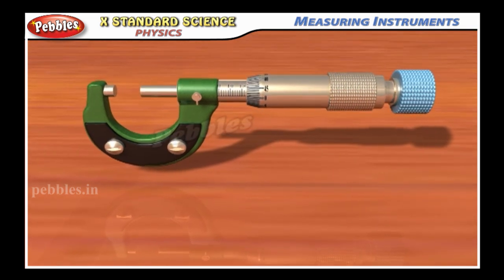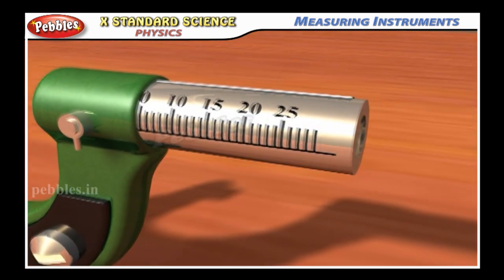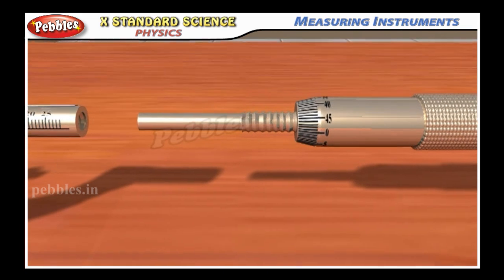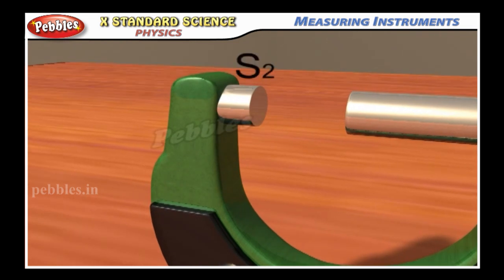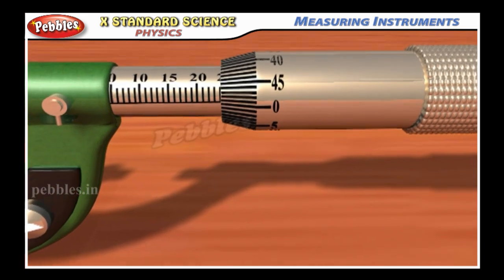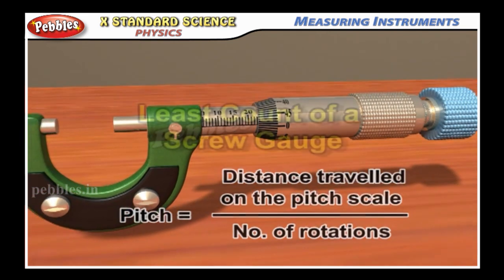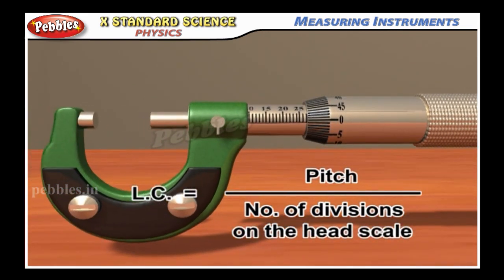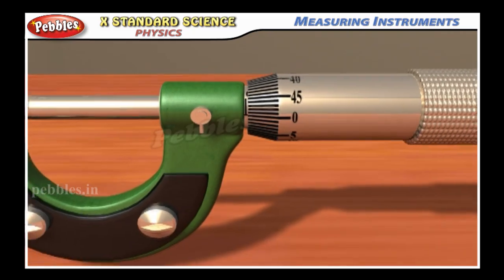Measuring Instruments || Screw Guage || TN 10th Std Science (Physics)